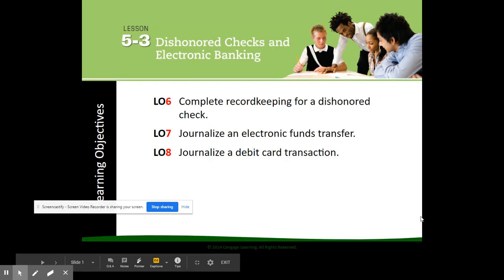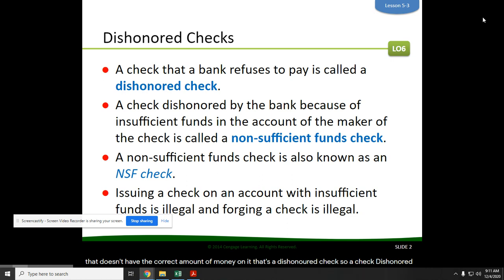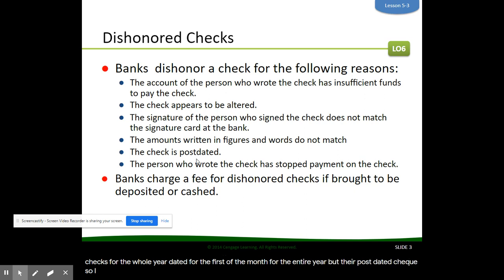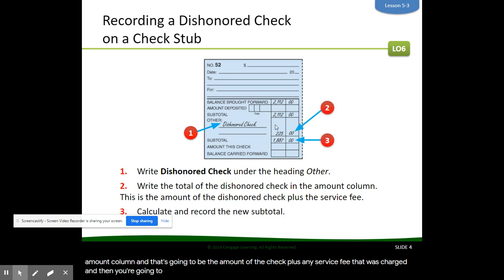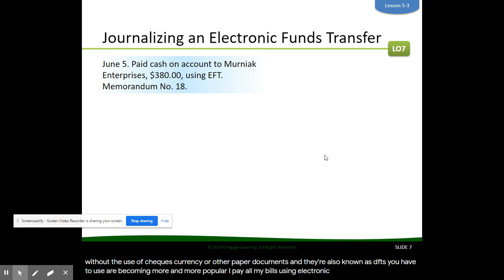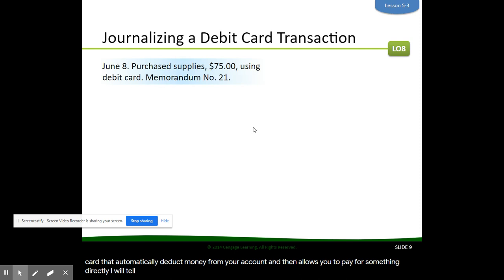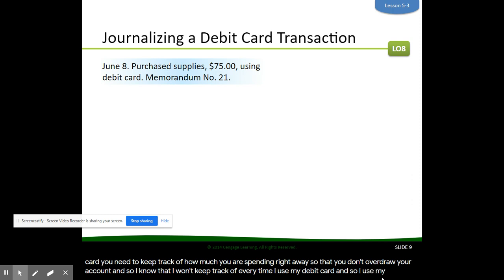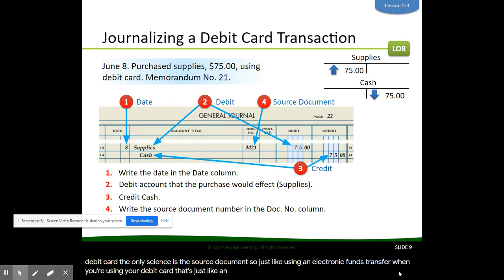Accounting Lesson 5.3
21st Century Accounting Lesson 5.3